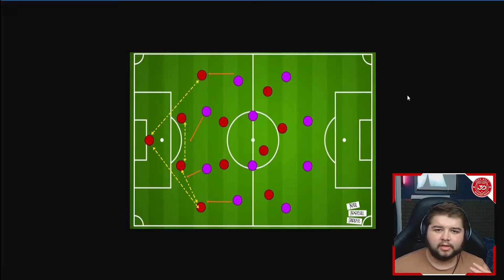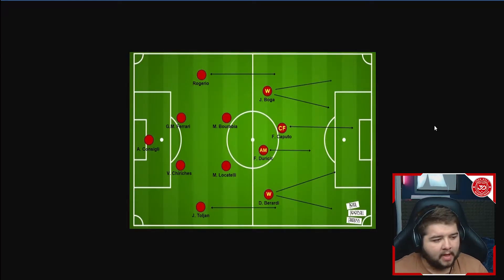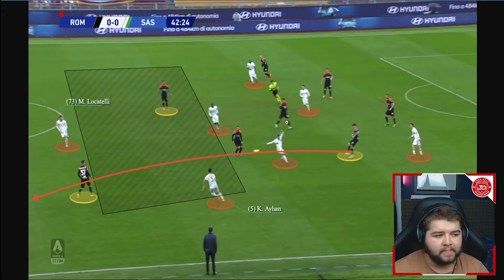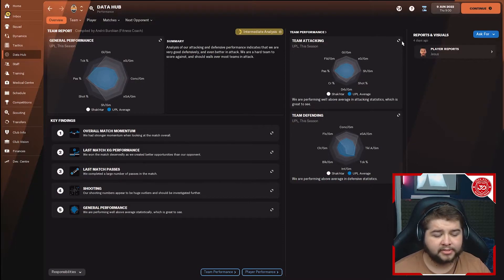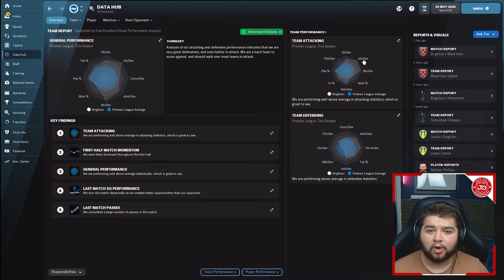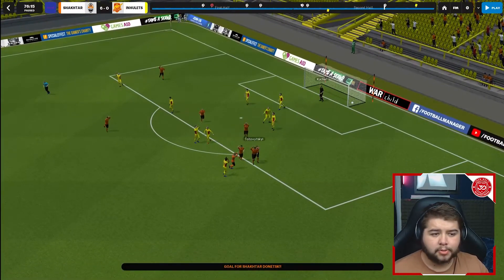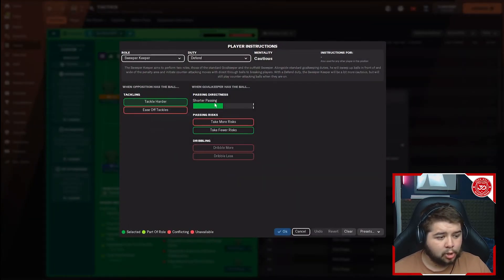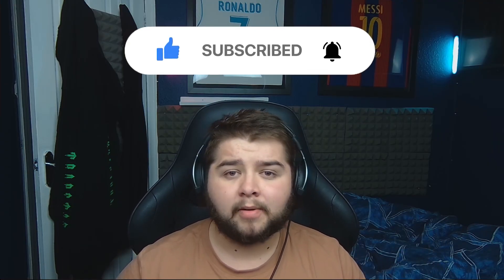DE ZERBI'S 100% WIN RATE 4231 FM22 TACTICS! (INSANE RESULTS) | BEST FM22 TACTICS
Hey Guys into todays video we take some time to recreate new Brighton's new man De Zerbi! Playing with his well know 4231, how far can this tactic take his current side? Playing some of the best football I have ever seen we even managed to go win every single game in one of tests, so stick around for that ;)

00:00 Intro
00:29 Tactical Analysis
06:52 Shaktar Test
07:57 Brighton Test
09:27 In Game Footage
12:26 Tactic And Player Role Breakdown